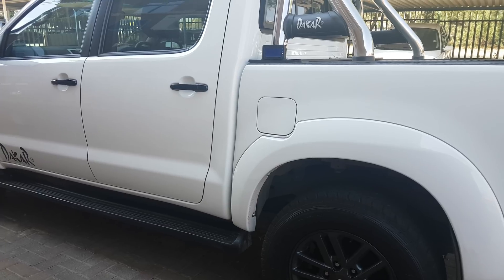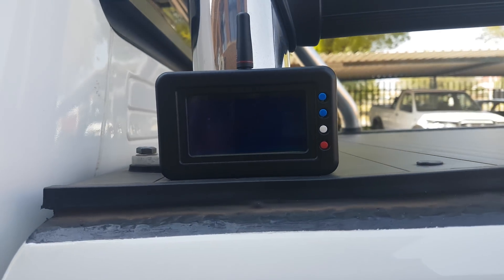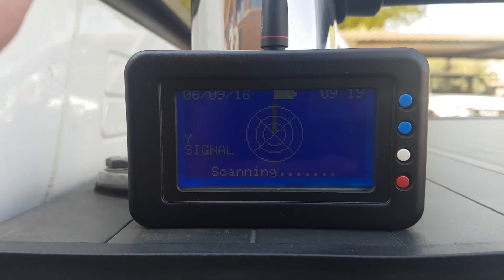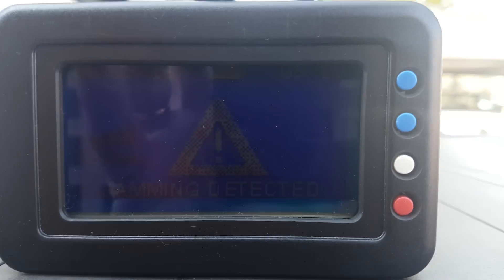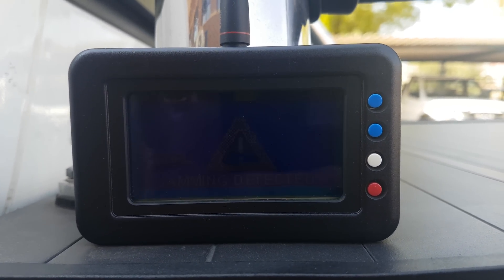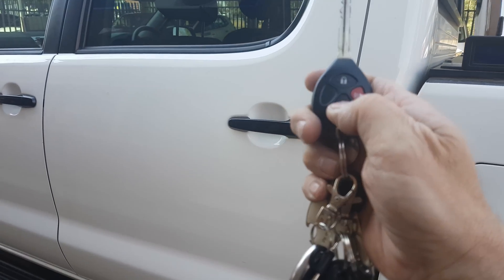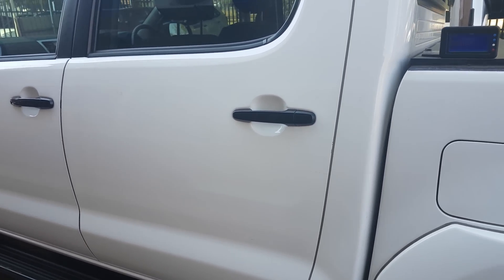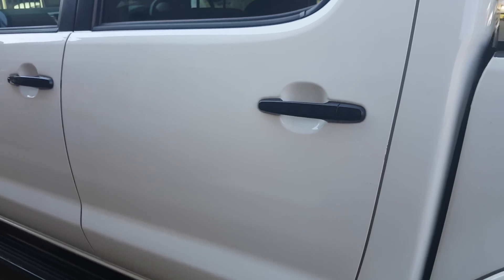Mobile Vehicle Remote Jamming Detector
Vehicle alarm and central locking system jamming detector. Anti Jamming System
For use in motor vehicles or carried by car guards or security personnel on the beat.

The laws governing signal jammers and suspects using these devices. This also applies to the car remote jammers.

INFORMATION REGARDING CRIMINAL CHARGES FOR USING AND POSESSION OF SIGNAL JAMMING EQUIPMENT Any person found to be in possession of and using a signal blocking device should be charged in terms of section 82 of the General Law Amendment Act 129 of 1993. If there is an allegation of using the blocking device the suspect should be charged with possession in terms of the RICA and the Electronic Communications Act
The Electronic Communication Act 36 of 2005 in conjunction with The Independence Communications of South Africa Act 13 of 2000 (ICASA) In terms of Section 1 the definition of electronic communications is as follows: Electronic communications means the emission, transmission or reception of information, including without limitation , voice, sound, data, text, video, animation, visual, images, moving images, and pictures, signals on a combination thereof by means of magnetism, radio or other electromagnetic waves, optical, electromagnetic systems or any agency of a like nature, but does not include content service.
The General Law Amendment 82, Act 129 of 1993 The Criminal Procedure Act, Section 40, Act 51 of 1997 Enables the police to arrest and charge any person who is found in possession of an implement or object which may be used to gain unlawful entry in to a motor vehicle, if such a person can not give a reasonable explanation for such possession.
PROCEDURE TESTING BLOCKING DEVICES 1. The confiscated equipment must be taken to the ICASA office by the SAP investigating officer. 2. The equipment must be in a sealed forensics bag with a SAP13 number. 3. ICASA must sign for the evidence bag and keep a record of it. 4. The results of the testing must be reported in the form of an affidavit. 5. The equipment and affidavit must only be returned to the SAP investigating officer who gave it to ICASA. Contact person Sebastian Meyer Control Technical Officer ICASA Head Office Block A B C D Pinmill Farm 164 Katherine St Sandton 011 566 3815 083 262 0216
APPLICABLE LAWS THAT GOVERN CAR REMOTE JAMMING AND TRACKING JAMMERS The General Law Amendment 82, Act 129 of 1993 The Criminal Procedure Act, Section 40, Act 51 of 1997 RICA – Section 49(1)(2), Section 51(1)(b) The regulation of Interception of Communications and provision of Communication related Information Act 70 of 2002 The ICASA act 13 2000, Section 17(g)(2), Section 17(g)(4) The Electronic Communications Act 36 of 2005